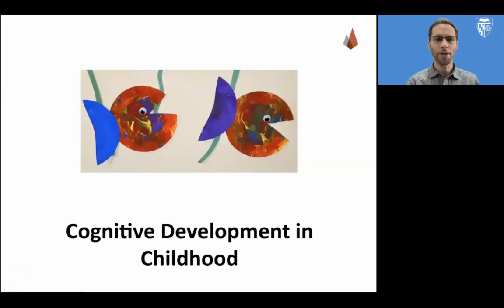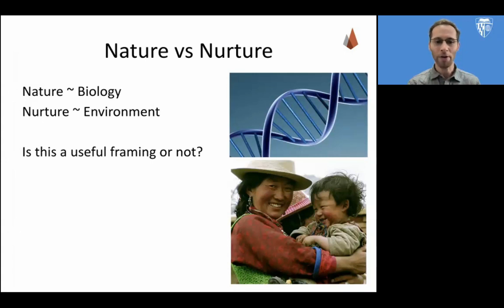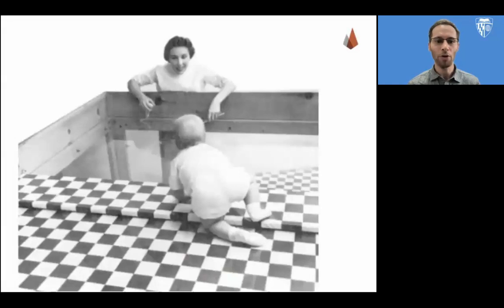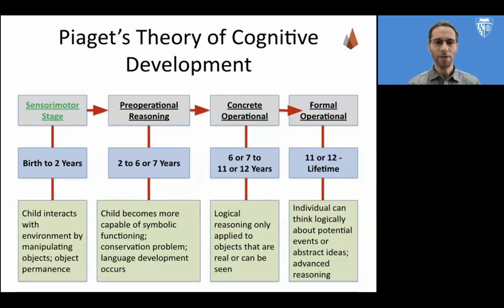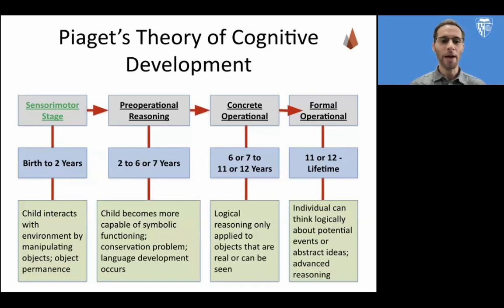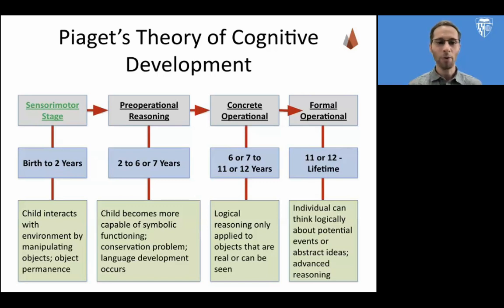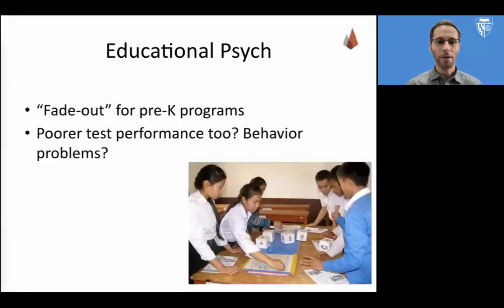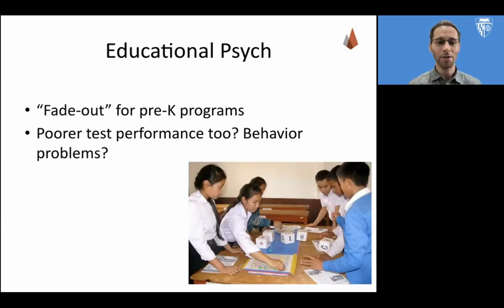Cognitive Development in Childhood